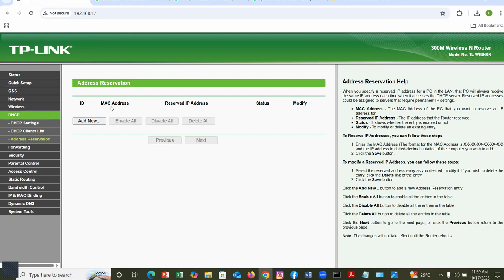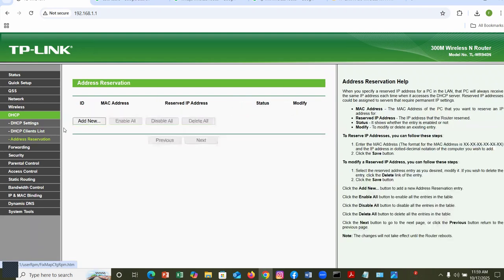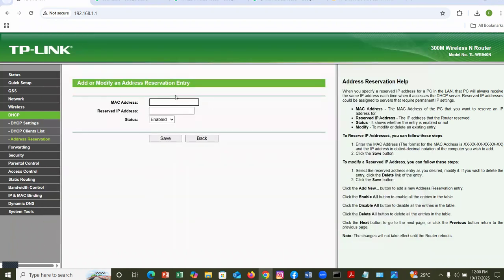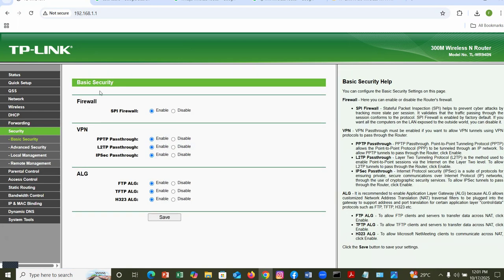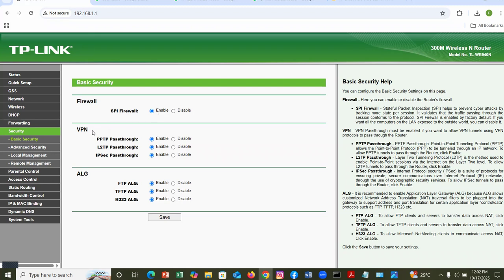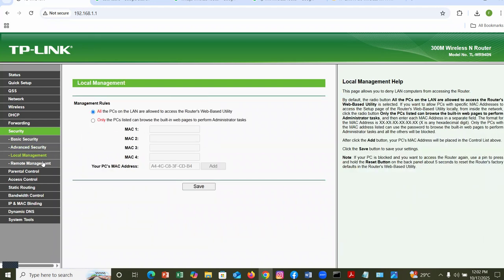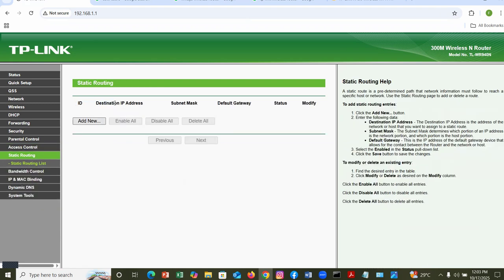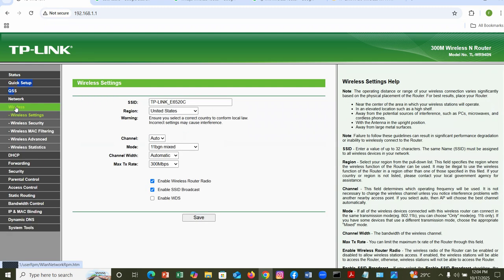Wireless Router Login Explained – Easy Setup for Beginners (PART 2)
Learn how to log in to your wireless router step-by-step in this easy beginner guide. Whether you want to change your WiFi password, improve your network security, or access your router settings, this tutorial will show you exactly how to do it.

In this video, you’ll learn:

How to find your router IP address
How to access the admin login page
Default usernames and passwords

Perfect for beginners and anyone having trouble accessing their router.